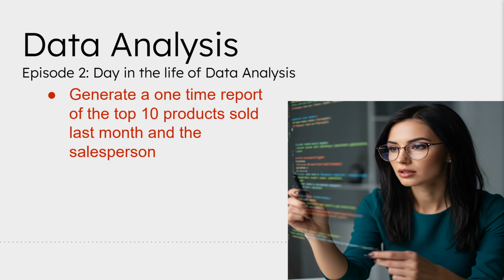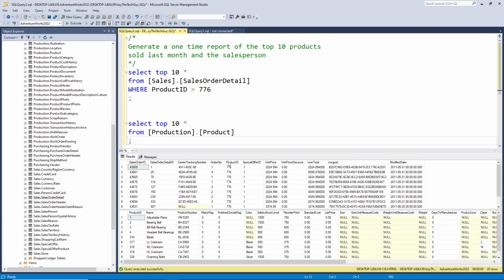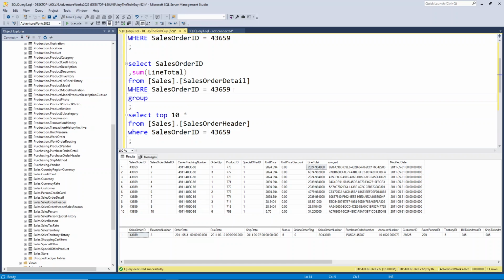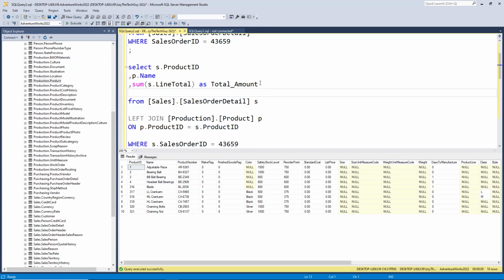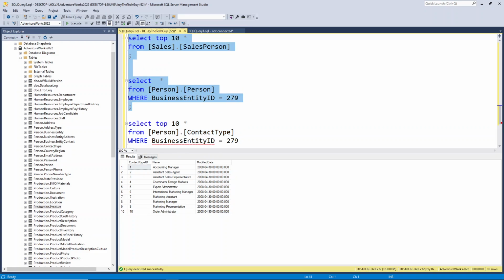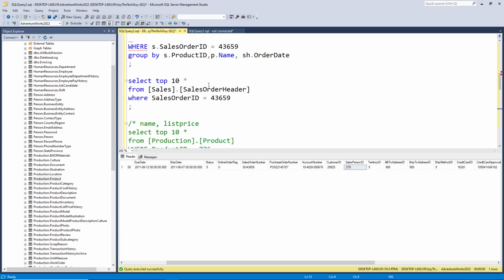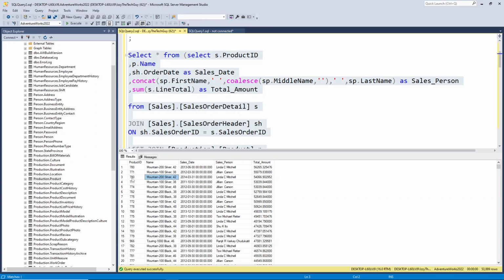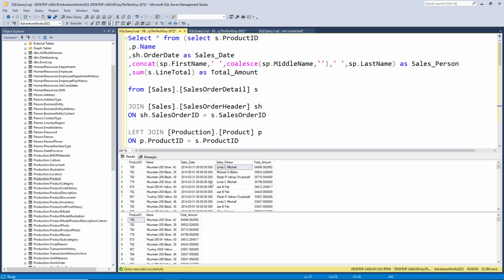A Day in the Life of a Data Analyst (2025)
Welcome to a day in the life of a data analyst! In this video, I’ll be walking you through what it’s really like to work with data every day. From Data exploration to interpreting insights and answering real-life business questions, you'll get a behind-the-scenes look at how data-driven decisions are made.

Today, we’re tackling a real-life data analysis question:

You'll see how I:

Gather and analyze the data
Use various tools and techniques to analyze and visualize trends
Present findings that inform key business decisions
Whether you’re an aspiring data analyst or just curious about the industry, this video gives you a clear view of the problem-solving and critical thinking involved in data analysis.

Let me know your thoughts or any questions you have about data analysis in the comments below!